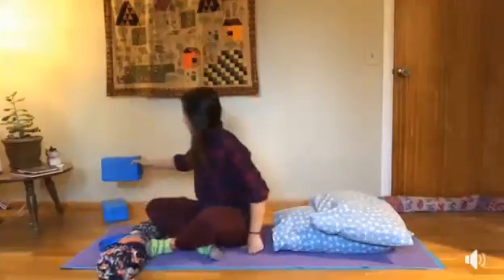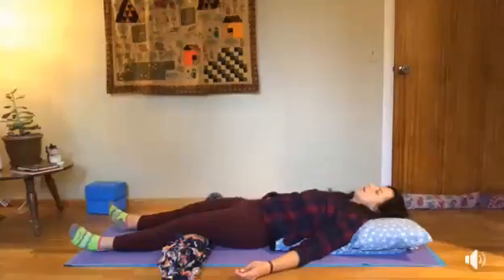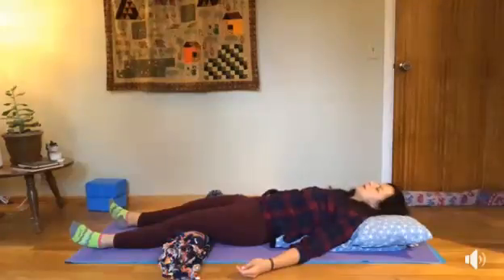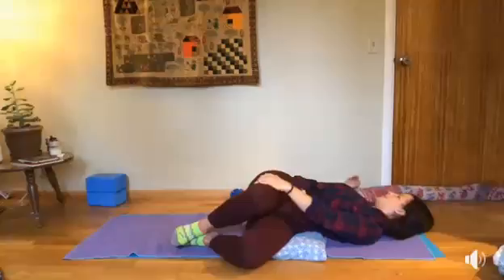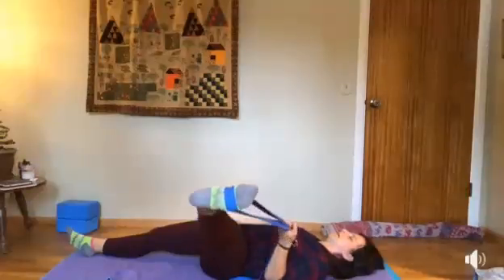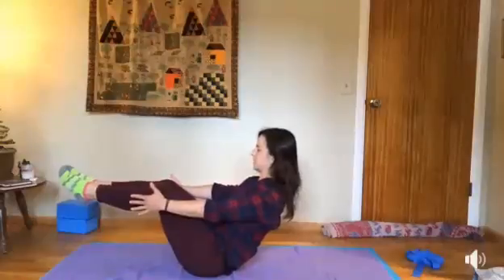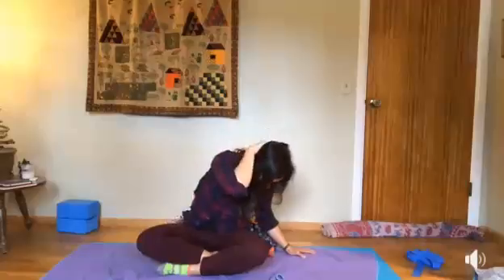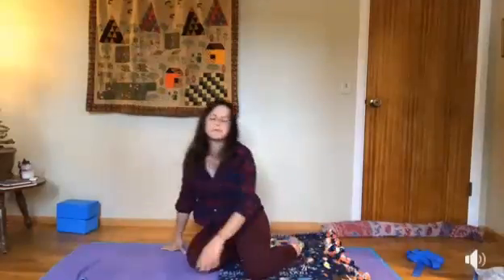Mindful Yoga with Steph # 10